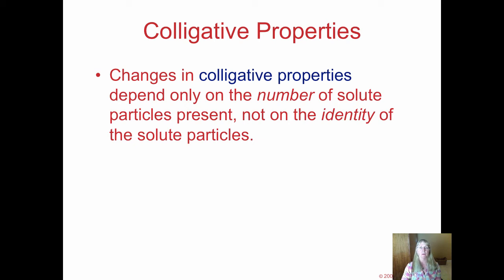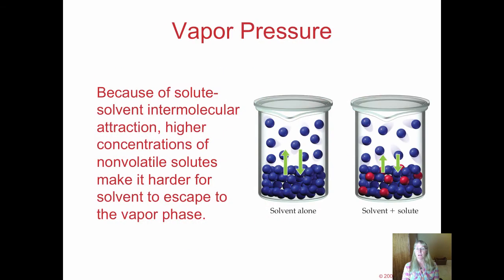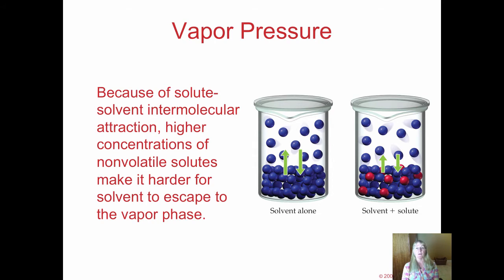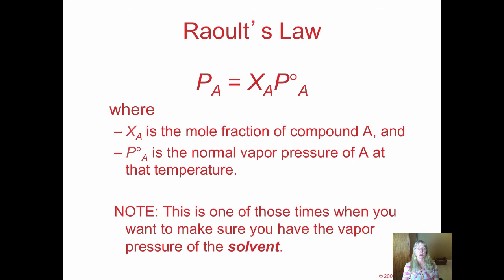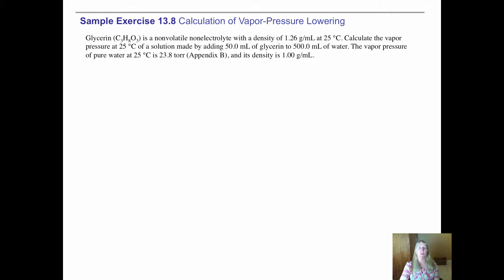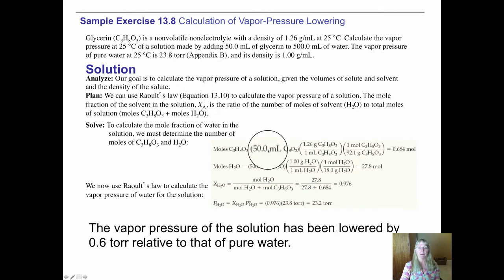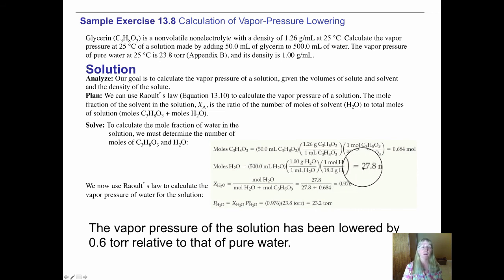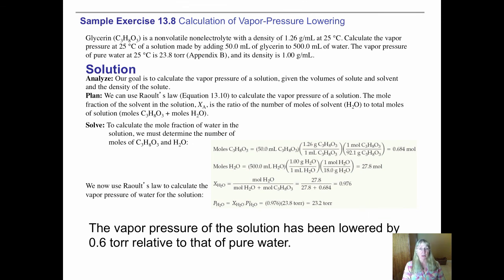Chapter 13 Solutions Raoult's Law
Describes Raoult's law of vapor pressure lowering, and includes an explanation of a sample problem.

Table of Contents:

00:00 - Colligative Properties
00:35 - Vapor Pressure
01:30 - Vapor Pressure
01:34 - Raoult's Law
02:06 -